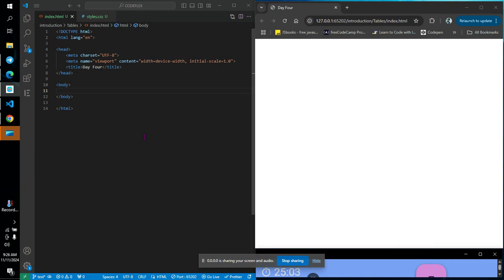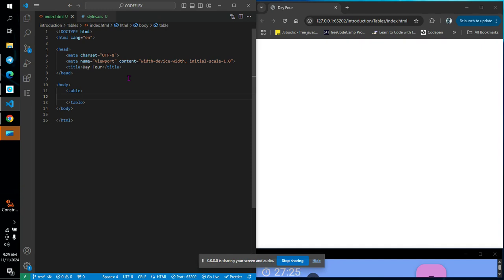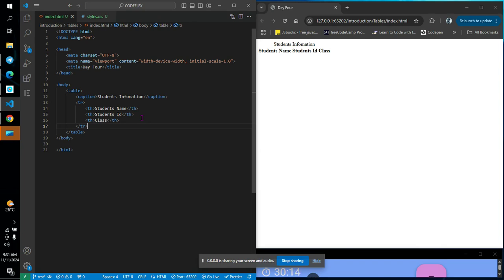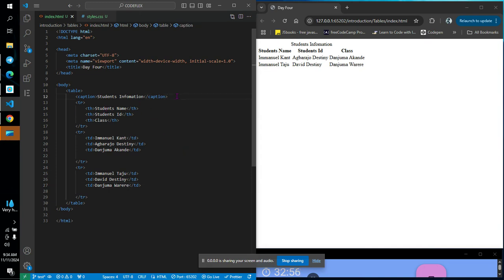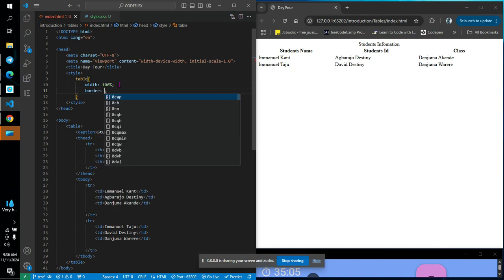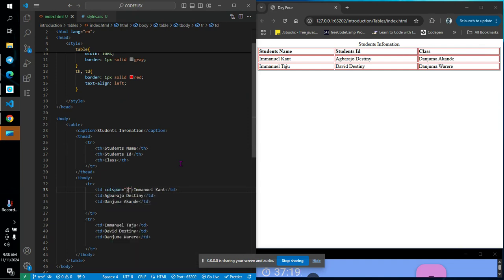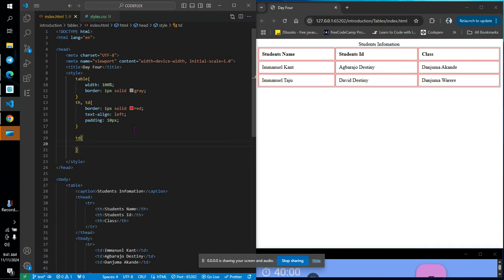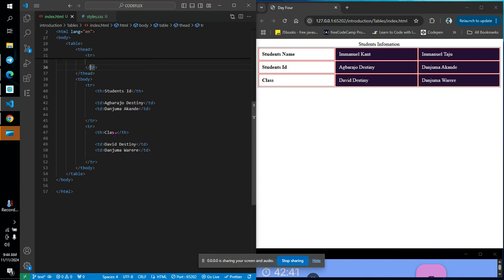Day 4 of 30 Learn HTML Tables Create a Class Schedule 30 Day Coding Challenge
Welcome to Day 4 of our 30-Day Coding Challenge! 🌟 Today, we'll dive into the world of HTML tables and learn how to structure data in rows and columns. In this lesson, you'll master essential table elements like table, thead, tbody, tr, h, and td.

By the end of this tutorial, you'll be able to create a well-structured table and apply it to build a simple class schedule. 📅 This is a key skill for organizing data in web development, so don't miss out!

🔗 What You’ll Learn:

How to build tables using HTML
Proper table structure and tags
Creating a class schedule using tables
Best practices for organizing data in web design